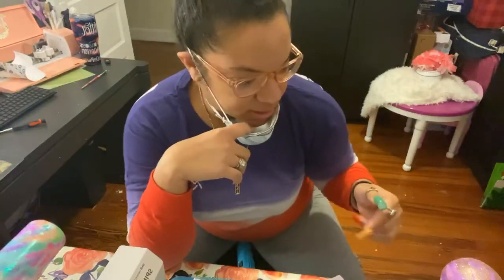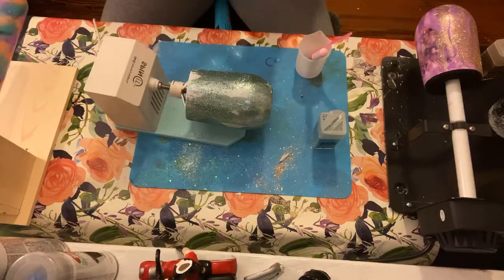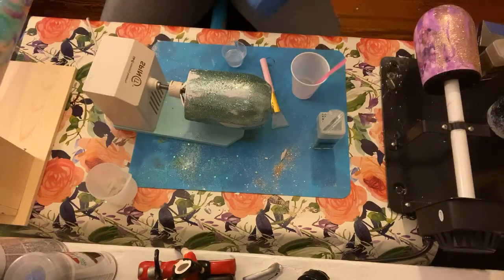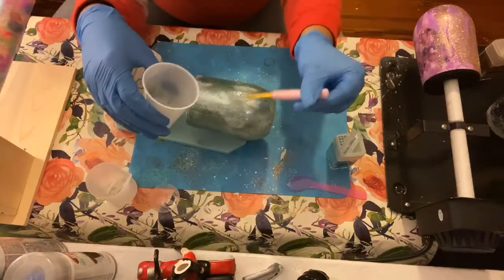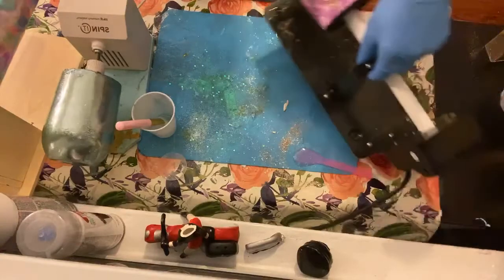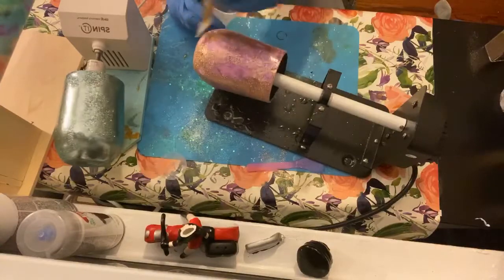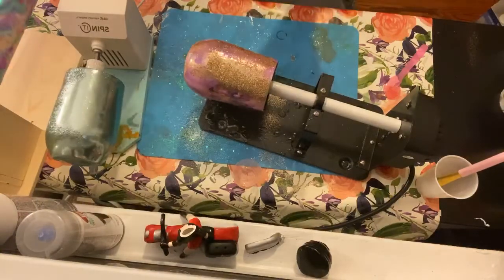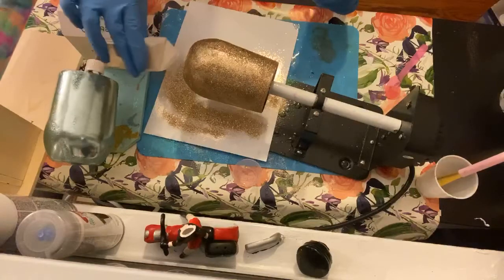Glitter epoxy method. Wine tumbler.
Watch me work on my orders. Epoxy glitter method. Mint and rose gold.